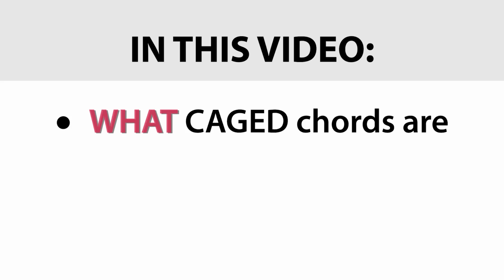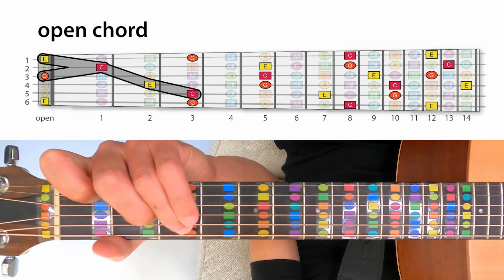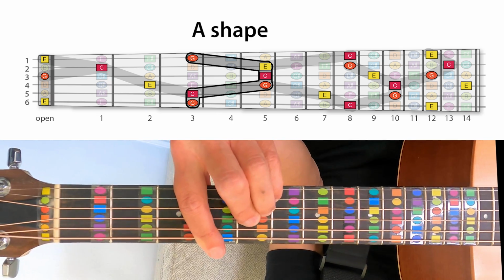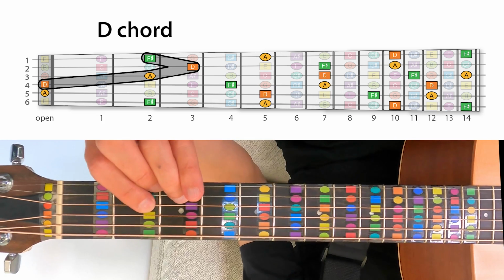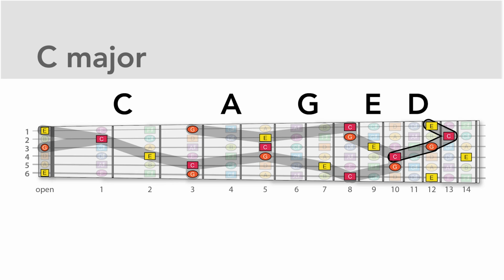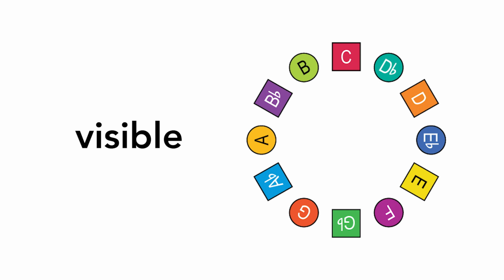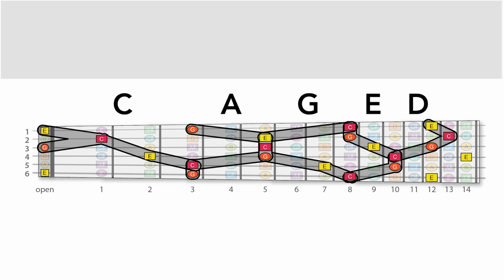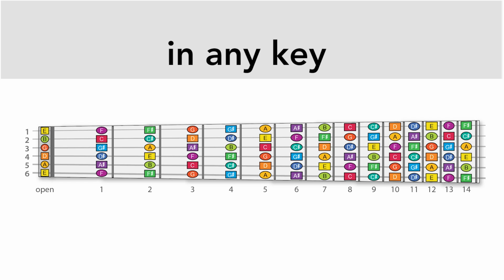CAGED chords on GUITAR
You can play chords in any position on the fretboard using what’s called the “CAGED” system. It’s more of a pattern than a “system,” but is very useful – to play chords in any key, as this video and the accompanying PDF show.